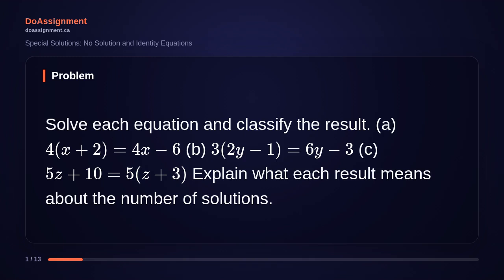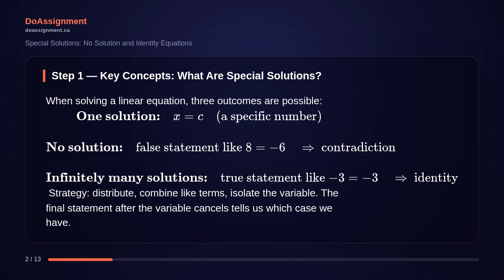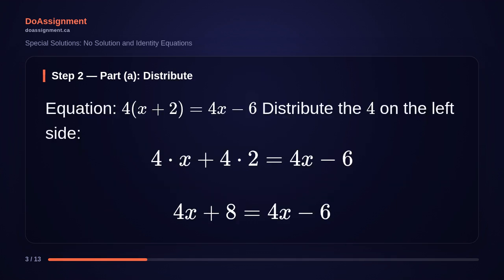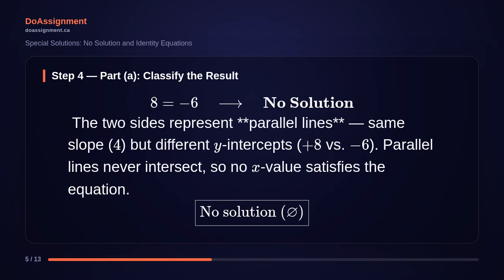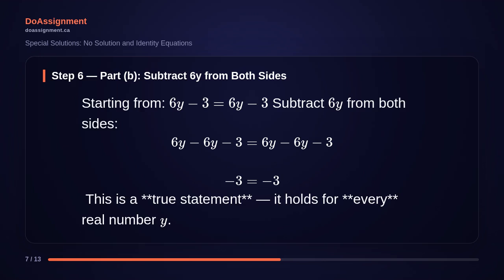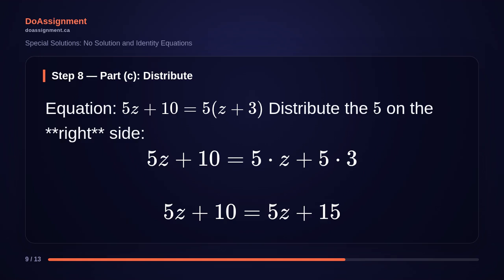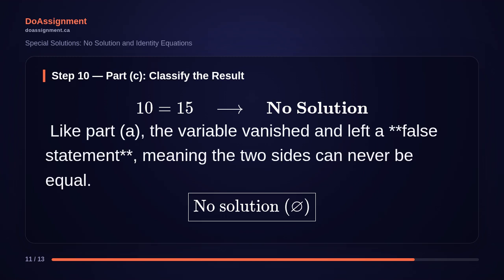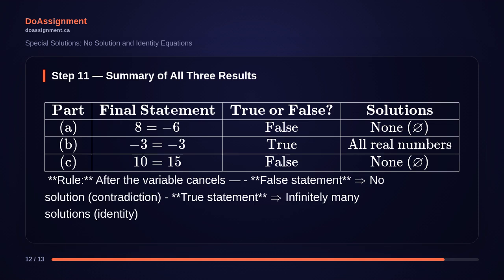Special Solutions: No Solution and Identity Equations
Question:
Solve each equation and classify the result. Part a: 4 times the quantity x plus 2, equals 4x minus 6. Part b: 3 times the quantity 2y minus 1, equals 6y minus 3. Part c: 5z plus 10 equals 5 times the quantity z plus 3. Explain what each result means about the number of solutions.

This lesson explores linear equations that produce special outcomes — no solution (contradiction) or infinitely many solutions (identity). Students practice distributing, combining like terms, and interpreting the resulting statement to classify the number of solutions.

In this lesson, you will learn to:
• Distribute and simplify both sides of a linear equation
• Recognize when a variable cancels to produce a false or true statement
• Classify a linear equation as having no solution or infinitely many solutions
• Explain the meaning of a contradiction versus an identity in terms of solution sets

Course: Algebra 1 — Linear Equations: Special Solutions (No Solution & Identity)